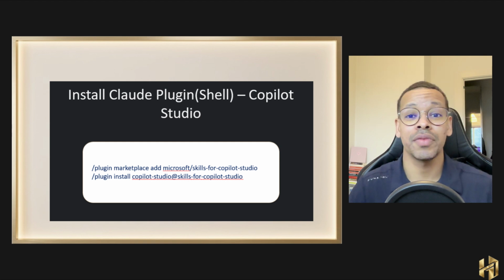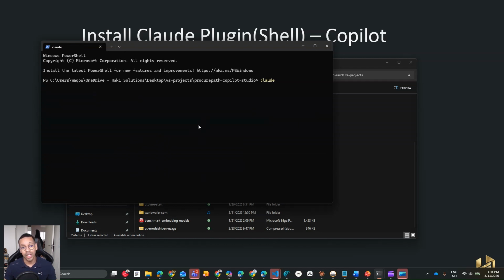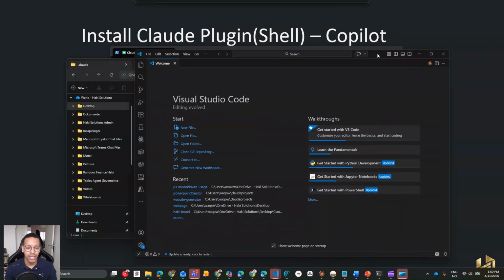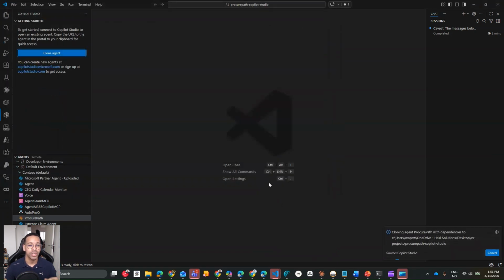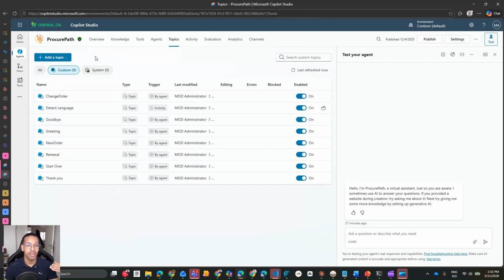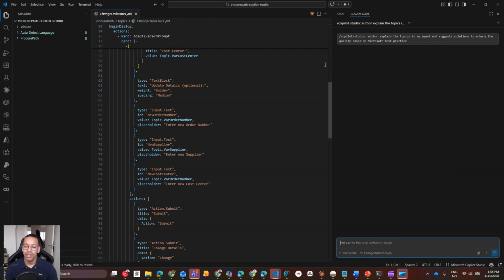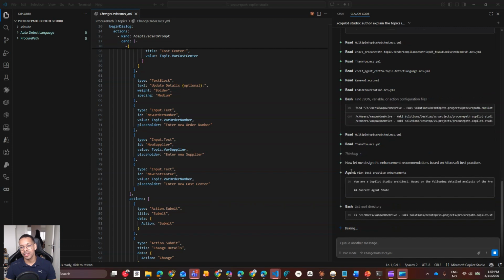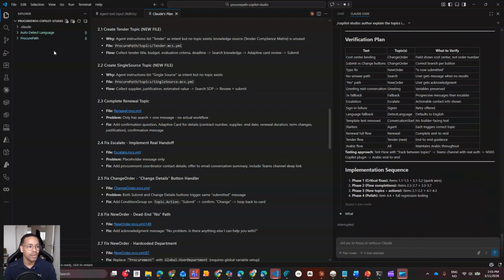The New Copilot Studio Claude Skill Will Change How You Build Agents: Step-by-step installation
In this video I show you how to use **Skills for Copilot Studio** to build and manage agents directly from **VS Code and Cloud Code**.

Instead of relying only on the Copilot Studio UI, you can now author, test, and troubleshoot agents directly from your terminal using **YAML and AI coding assistants**.

This new open-source plugin allows you to:
• Generate full Copilot Studio agent architecture using natural language
• Create and edit topics, triggers, actions, and knowledge sources
• Test and debug agents directly from the terminal
• Push changes back to Copilot Studio from VS Code

The plugin works with tools like **GitHub Copilot CLI and Claude Code**, enabling a faster development workflow for AI agents. According to Microsoft engineers, this approach can significantly speed up the development loop by allowing developers to describe their agent in natural language and generate the full architecture automatically. :contentReference[oaicite:0]{index=0}

In this tutorial you will learn:
- How to install Skills for Copilot Studio
- How to connect it to VS Code
- How to clone your Copilot Studio agent locally
- How to generate agent architecture using AI
- How to push your changes back to Copilot Studio

If you are building **AI agents, copilots, or enterprise automation**, this workflow can dramatically improve your productivity.

If you enjoy content about:
AI Agents
Copilot Studio
Agentic AI
Power Platform